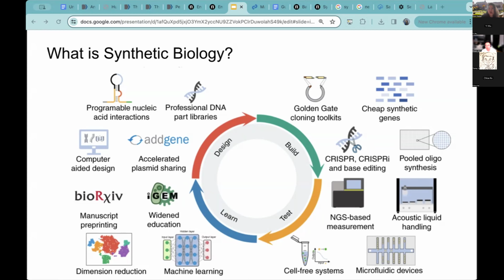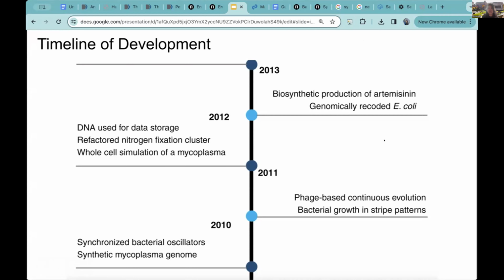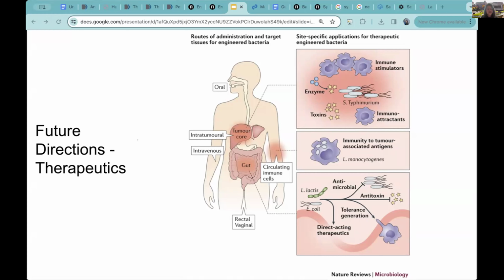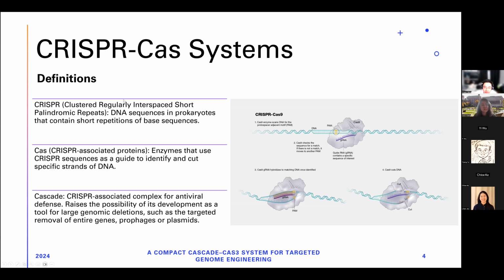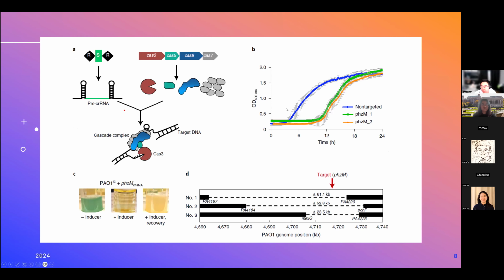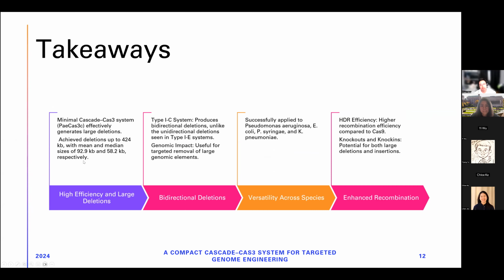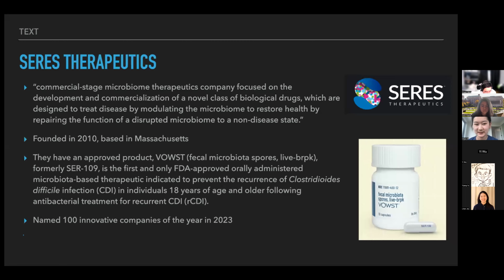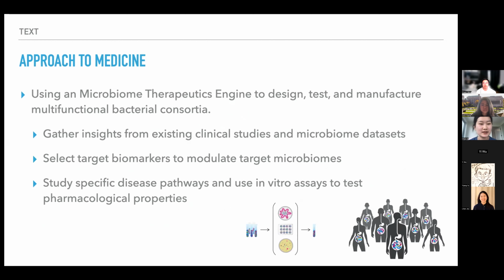"The Microbiome and CRISPR Technology," InT Journal Club Series, Jun 02 24'